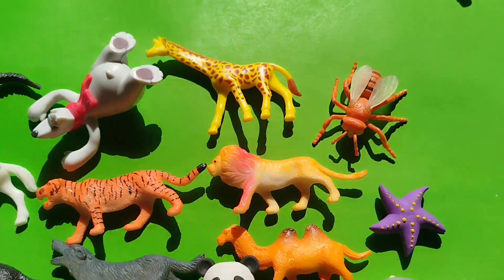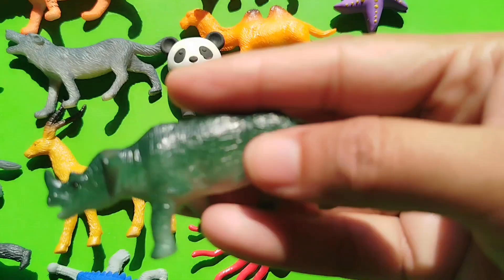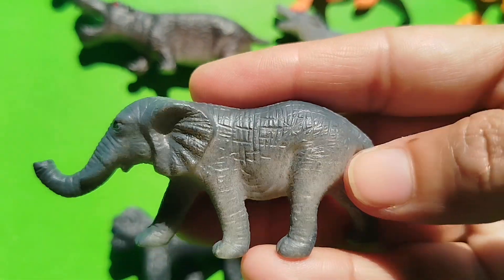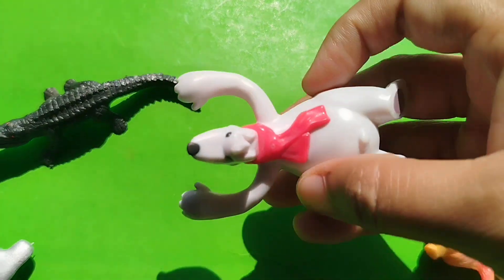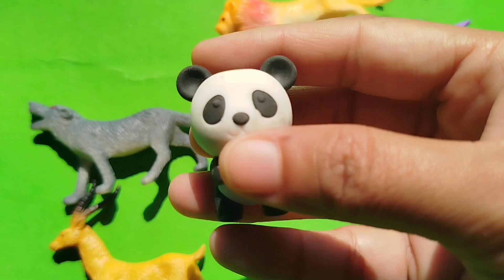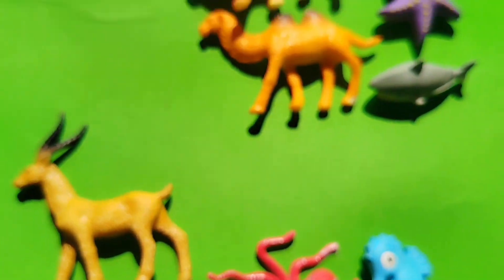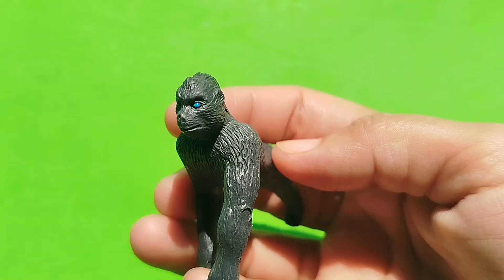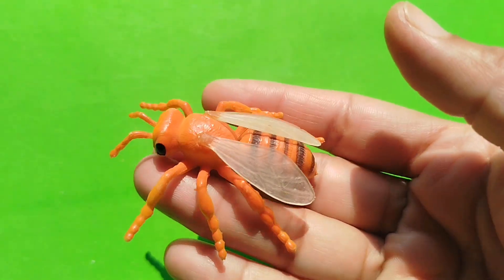sea animals and farm animals, dinosaurs toys for kids, educational toys for kids, cow, fish